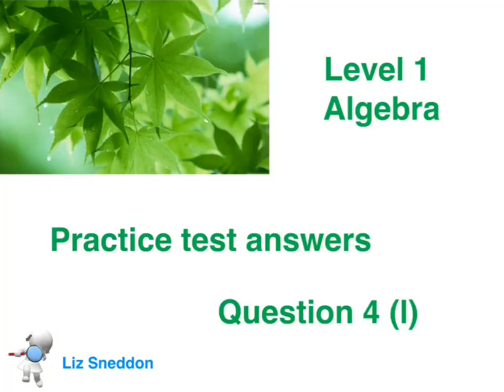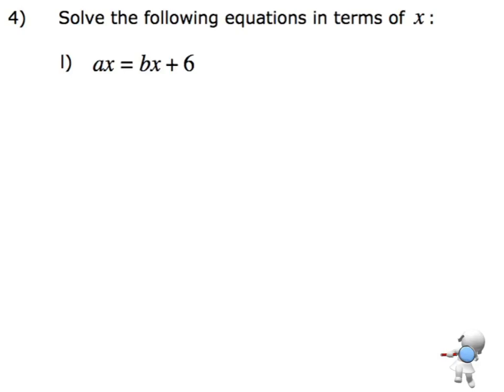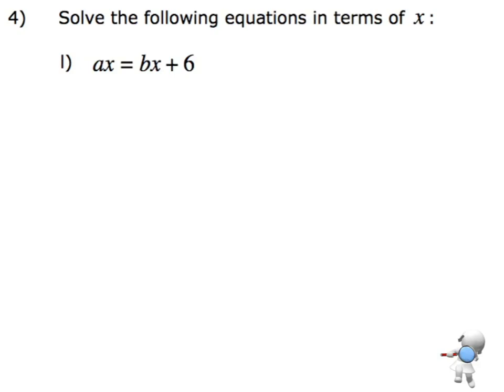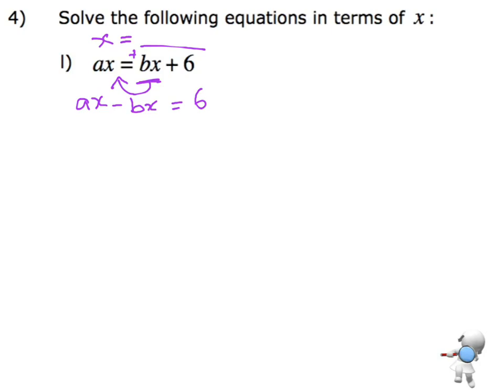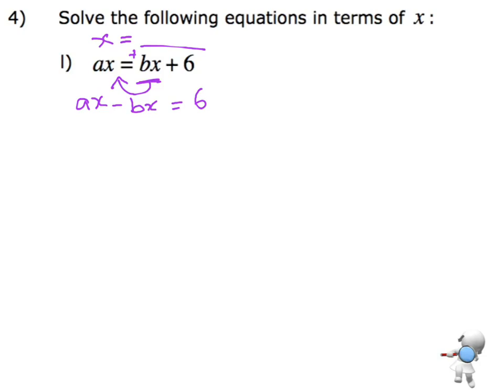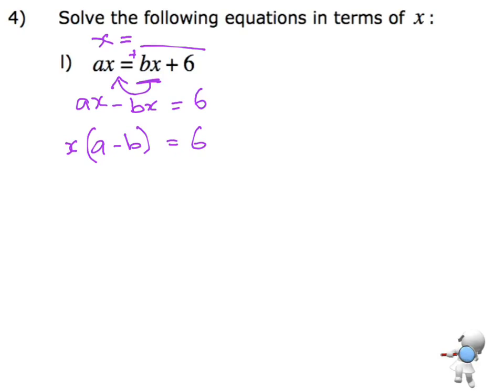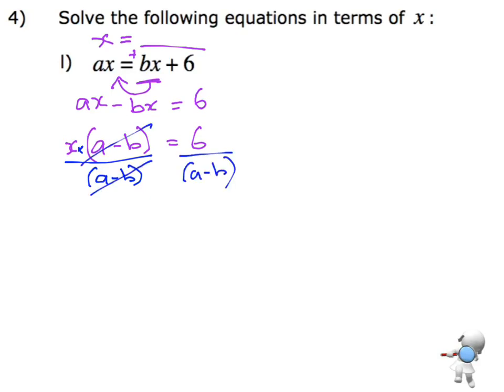algebra skills test question 4 (l)